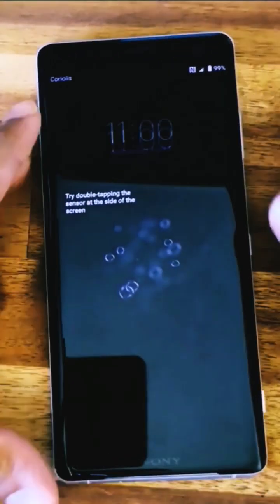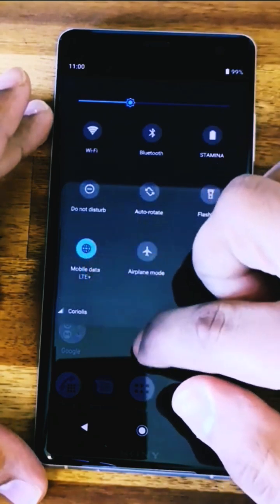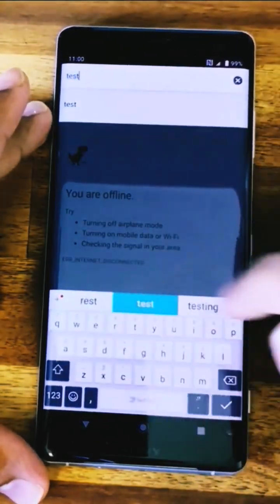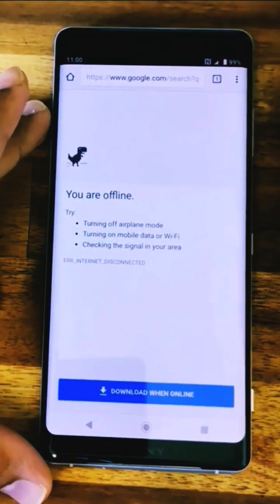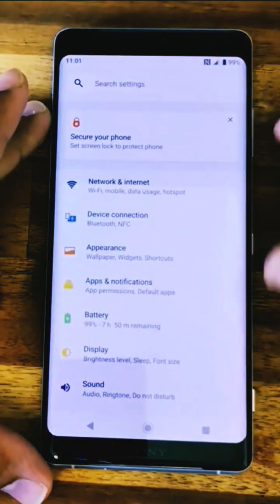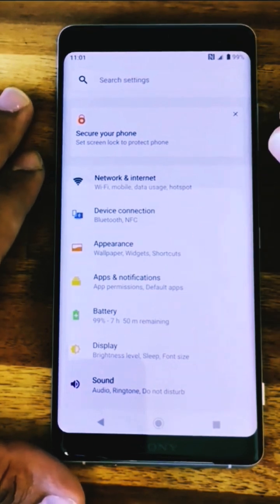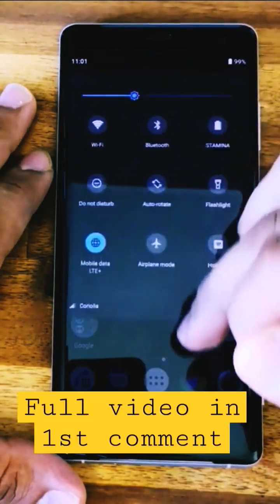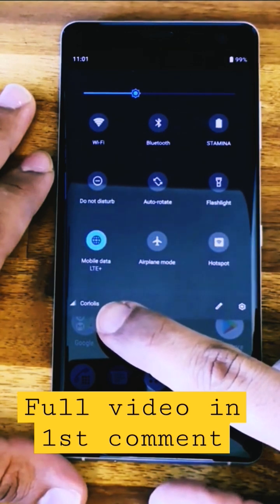Sony Xperia XZ3 internet problem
Do you have a Sony xperia XZ3 with an internet problem? Your mobile data is not working on your sony xperia phone. This video shows the complete, step-by-step, easy to follow procedure to solve this problem.

This method does not require a PC or any special tools and has been tested on a Sony Xperia XZ3.

It should also work for ALL SONY XPERIA DEVICES!

If you have any questions, feel free to post a comment, I will do my best to answer them.